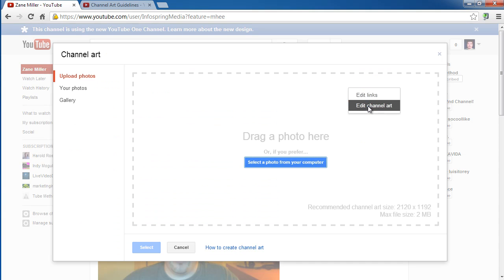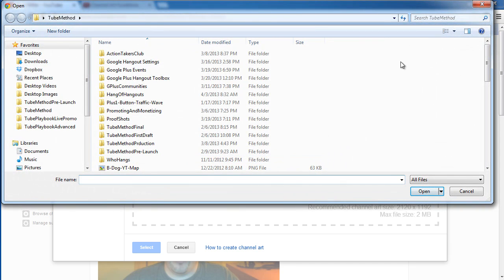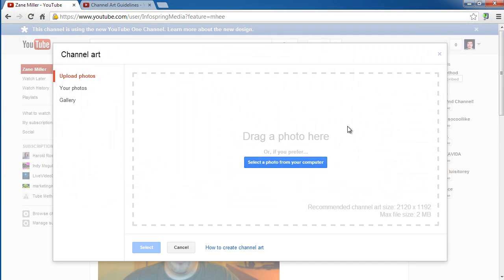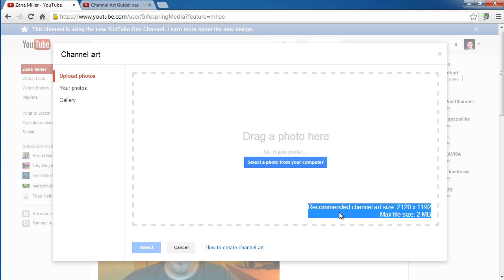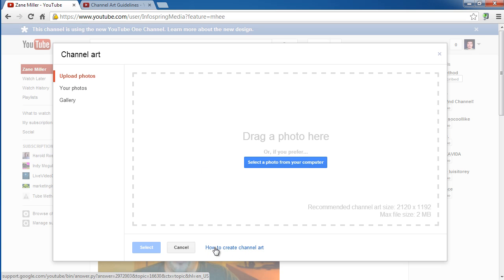YouTube One Channel Part 2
Due to the requests I have added another video about the YouTube One Channel Design, and how to customize it.